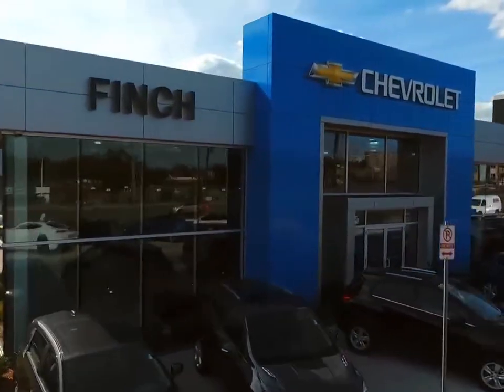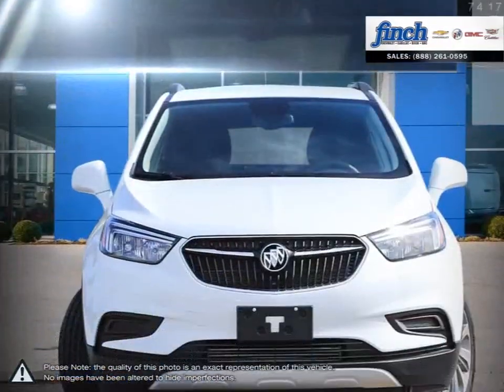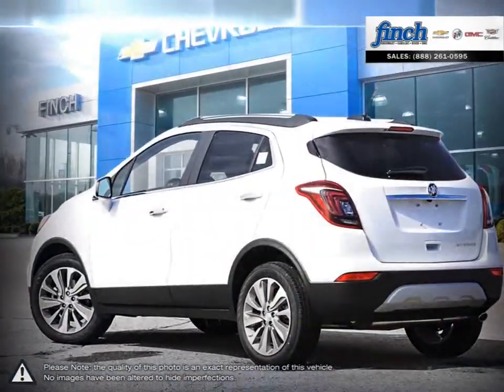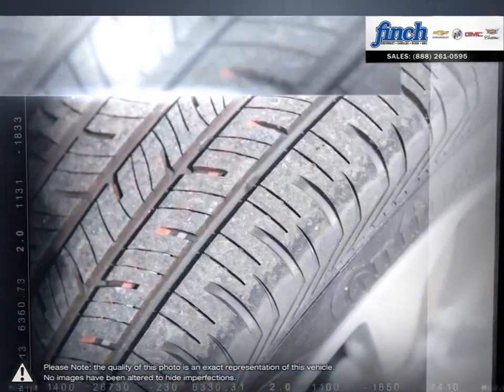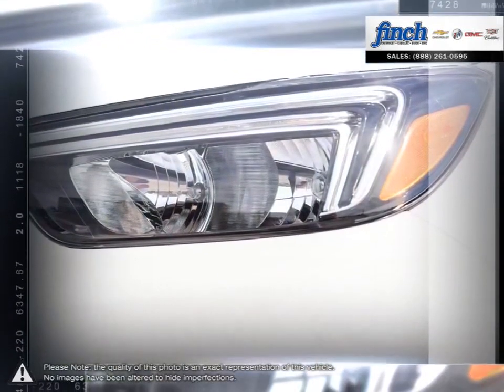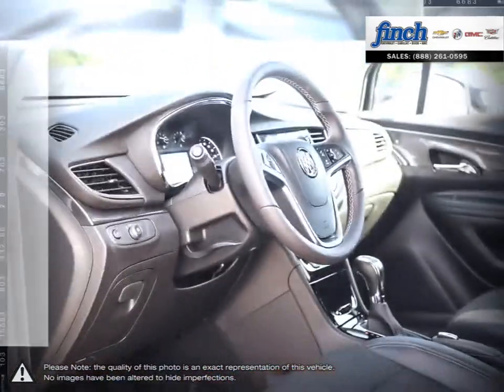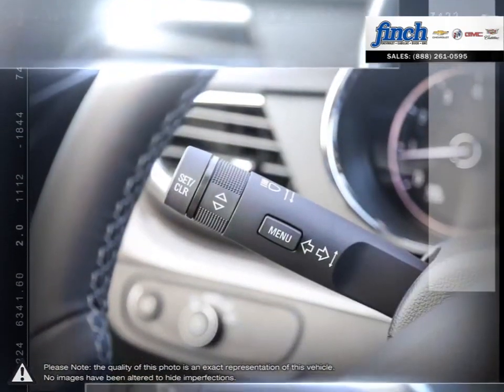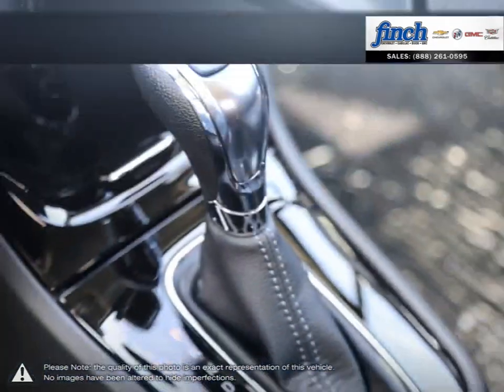2020 Buick Encore | Finch Chevrolet | KL4CJASB0LB344851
Video uploaded via YouTube Data API V3 using the Java library on Sun Aug 02 12:01:12 EDT 2020